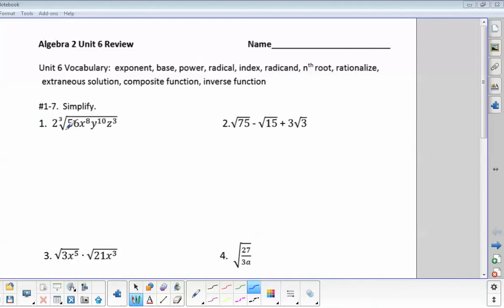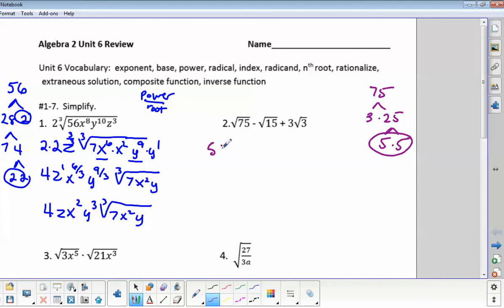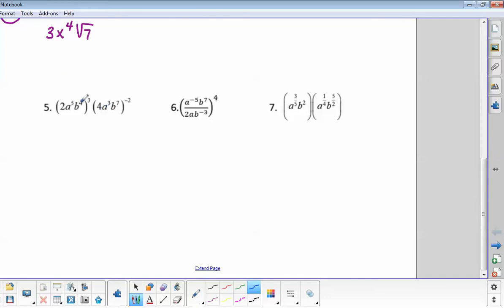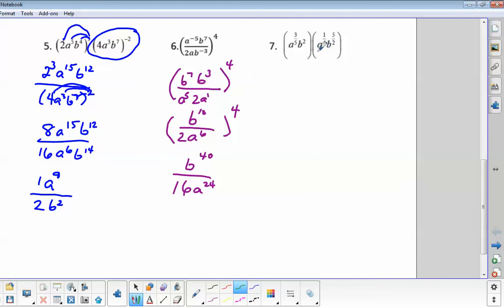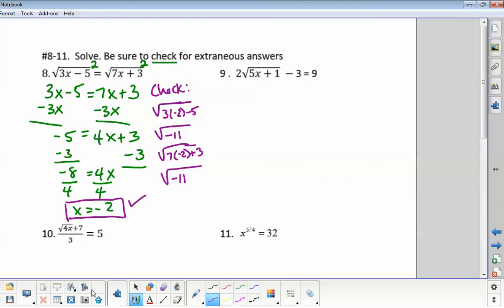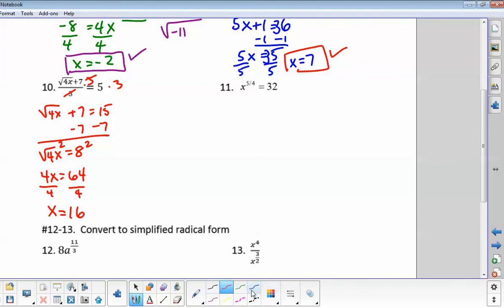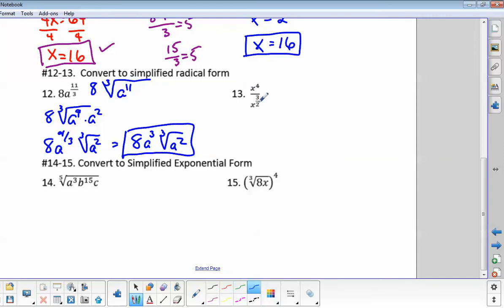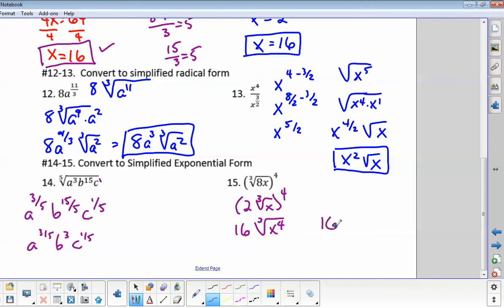Alg 2 U6 Review Pages 1 2